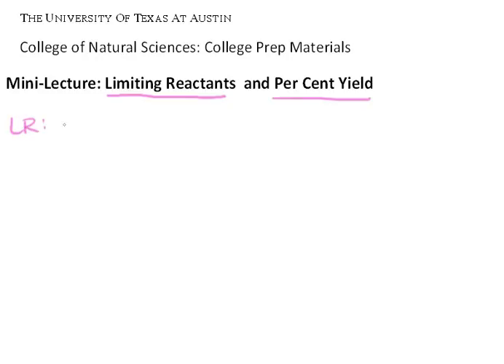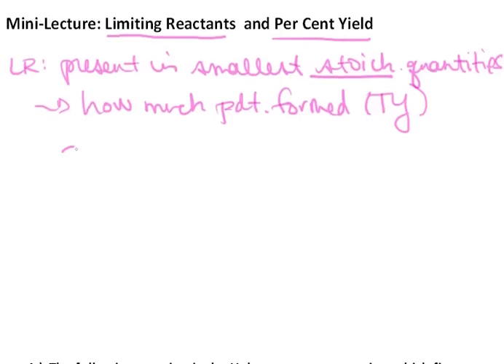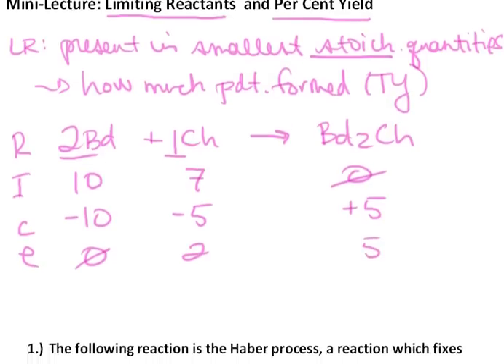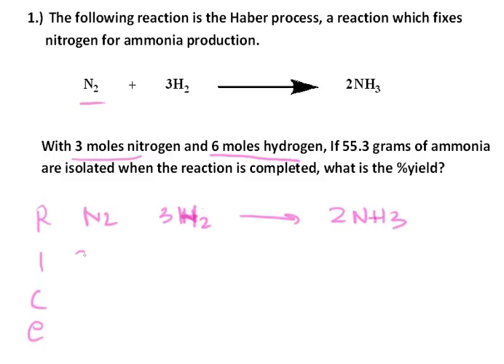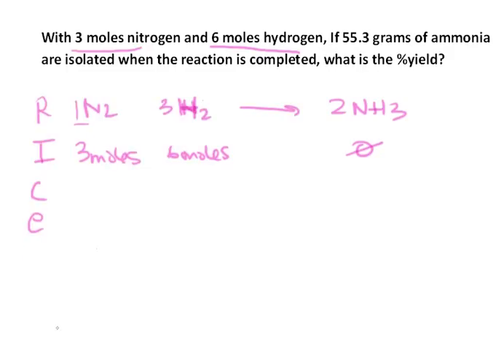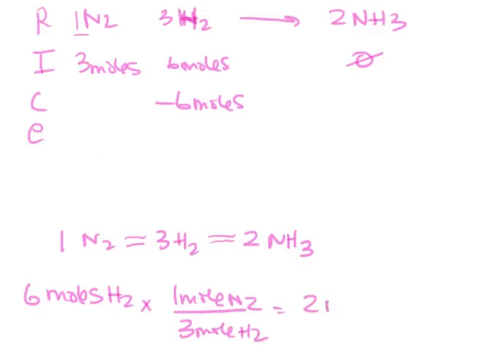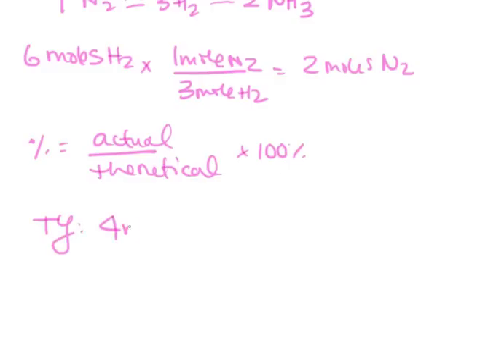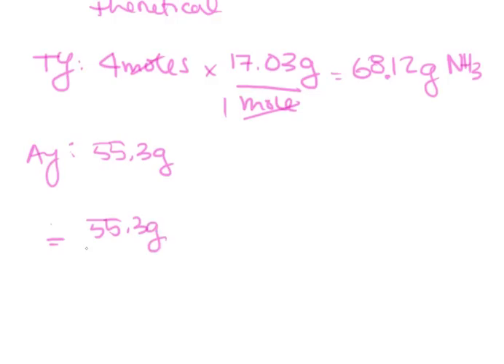Mini-lecture: Limiting Reactants and Per Cent Yield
A mini-lecture on limiting reactant and per cent yield, where a practice problem is worked and explained. The limiting reactant is identified to find theoretical yield. Finally per cent yield for the reaction is also obtained.